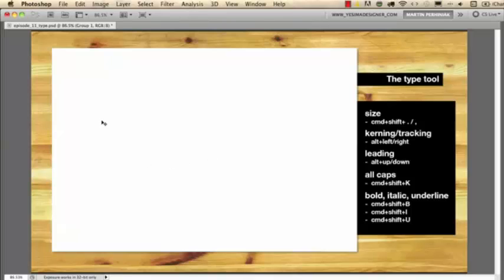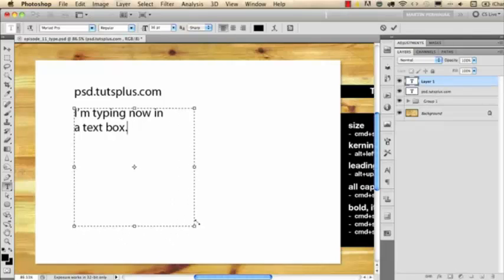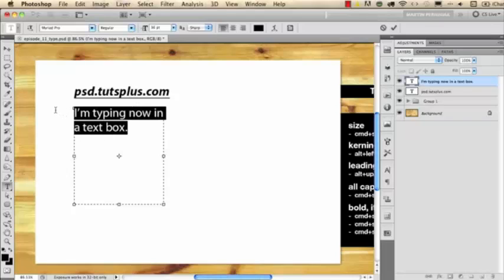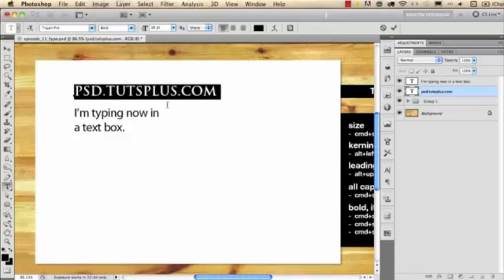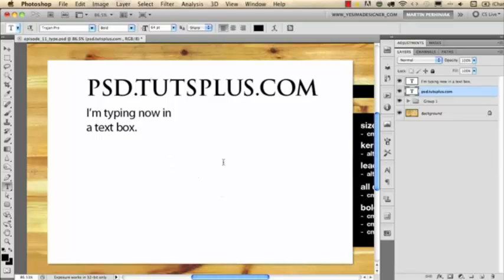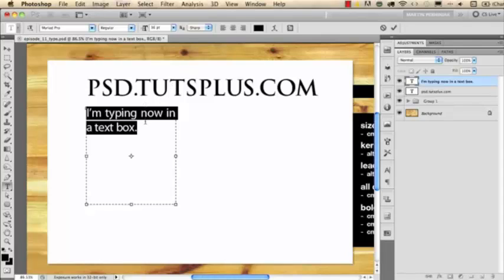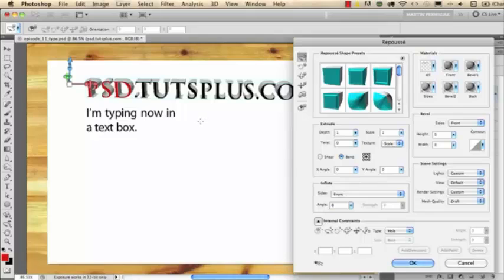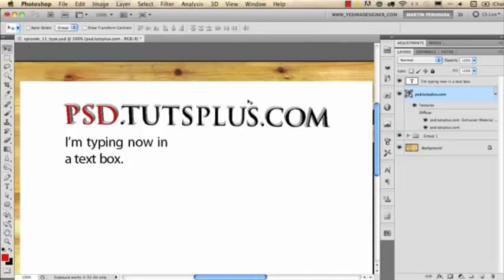GoodSplash - Photoshop Basic Tutorial Typography The Art Of Text